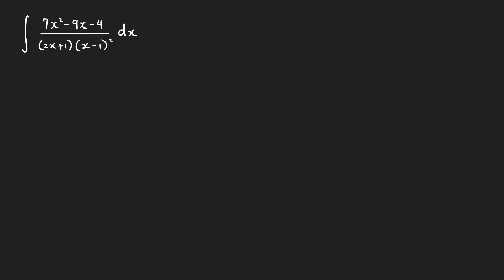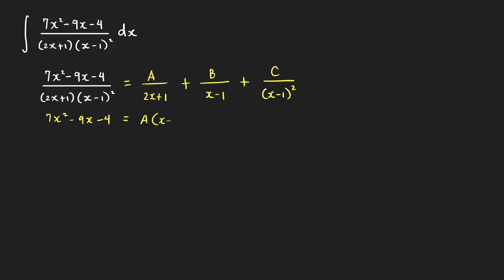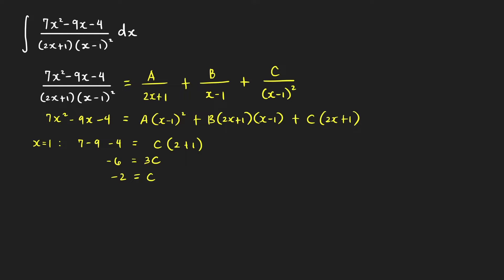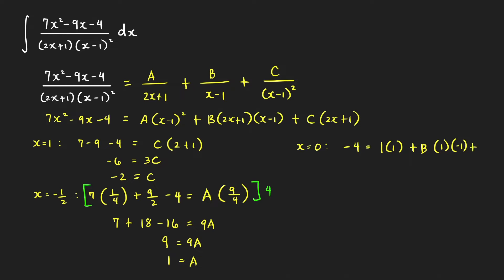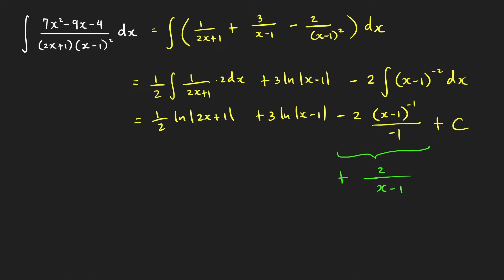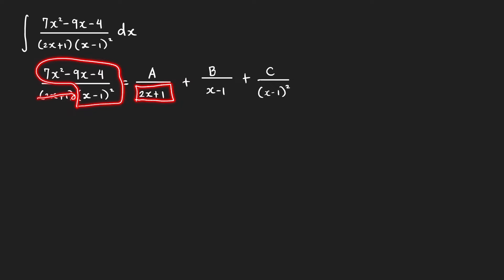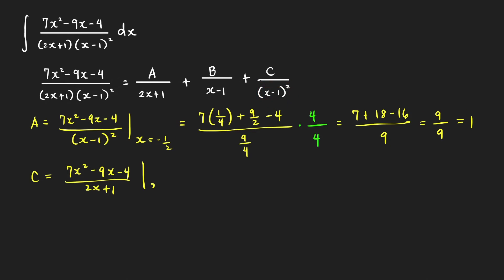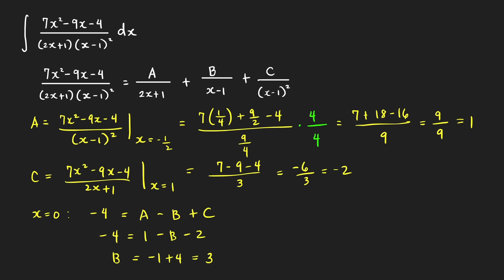Integration by Partial Fractions | Repeated Linear Factors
This calculus tutorial video shows how to evaluate integrals of rational functions, with repeated linear factors in the denominator, using partial fraction decomposition. Two methods are discussed in this video: the standard method that is usually discussed in the classroom and a fast technique in finding the partial fractions.